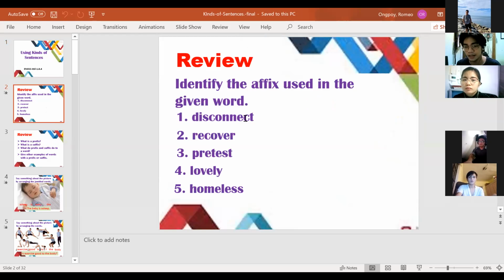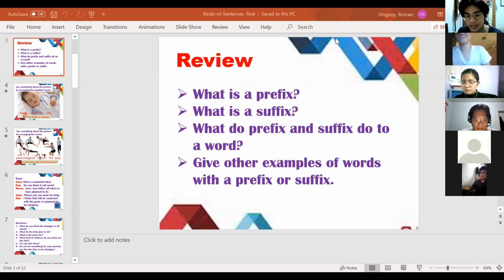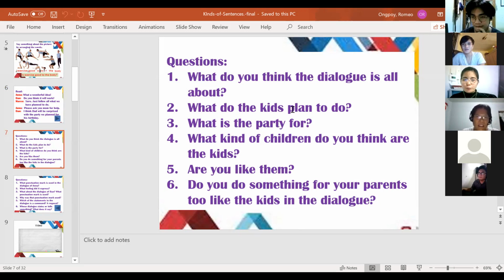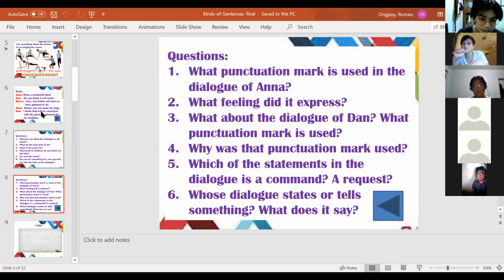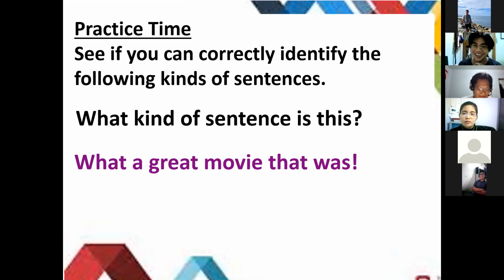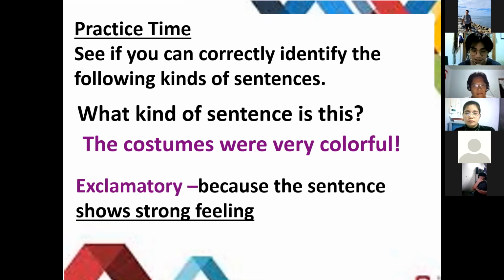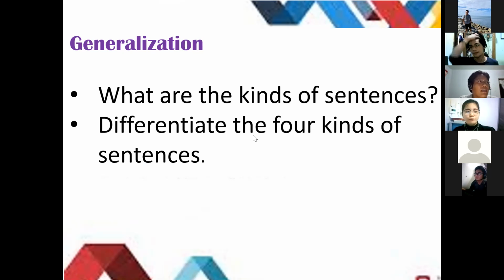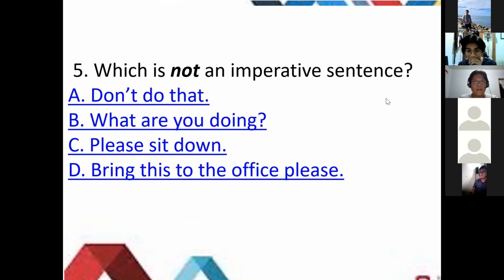Online Teaching Demo with Sir Andrei